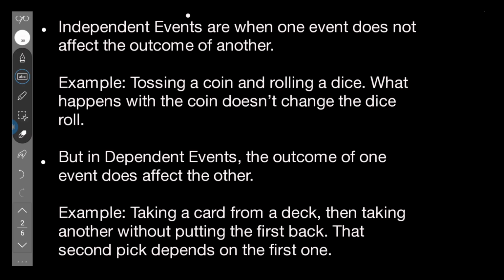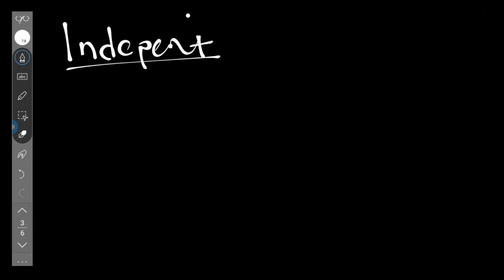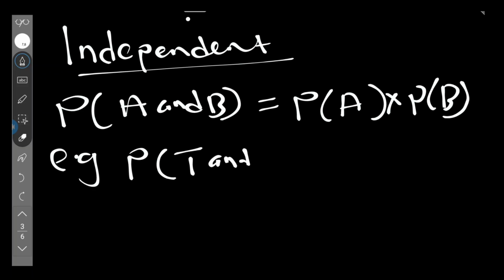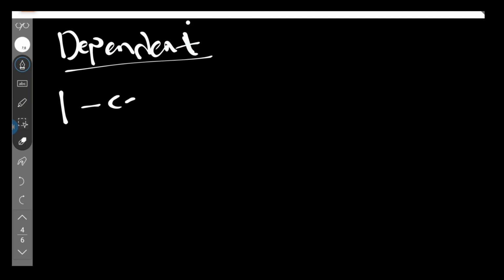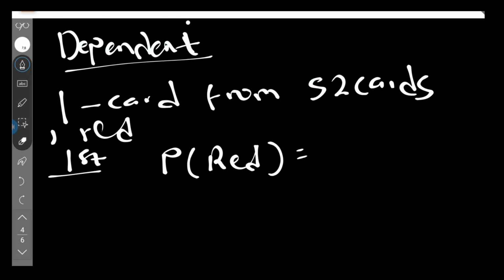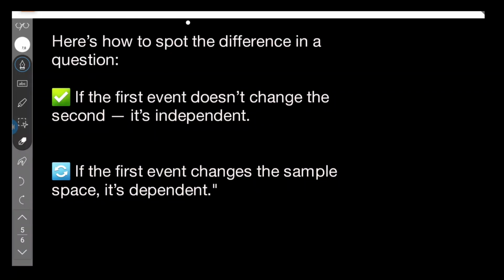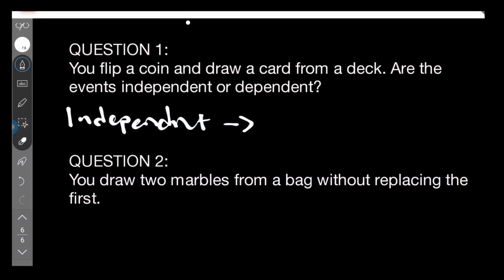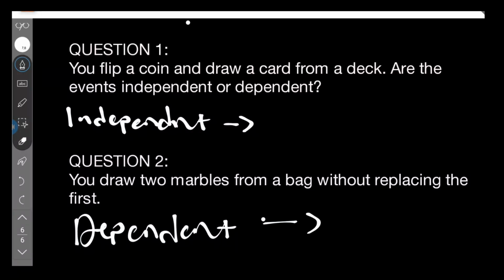2 Indepenent vs Dependent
🎯 Are these events independent or dependent?

In this video, we’ll help you:
- Understand the difference between independent and dependent events
- Apply the product rule for probability
- Solve exam-style questions
- Avoid common mistakes in your Grade 12 CAPS exams

💥 BONUS: Quick tips to identify which type of event you’re dealing with!

📌 Next Video: Venn Diagrams in Probability
💬 Questions? Drop them below and we’ll help you out!